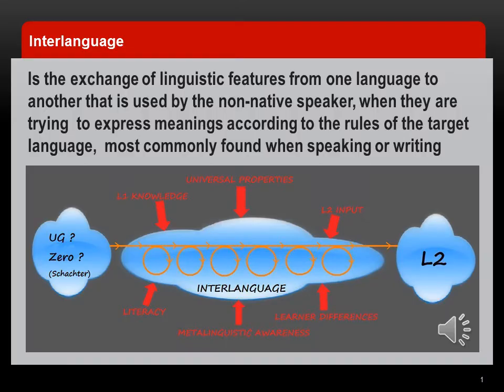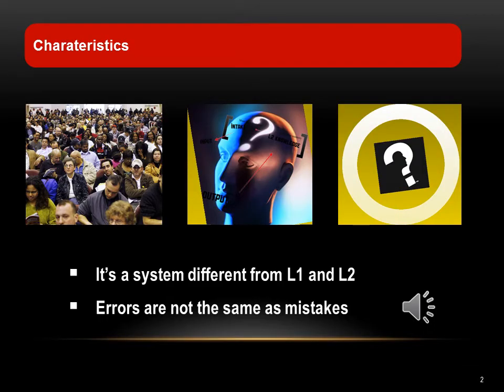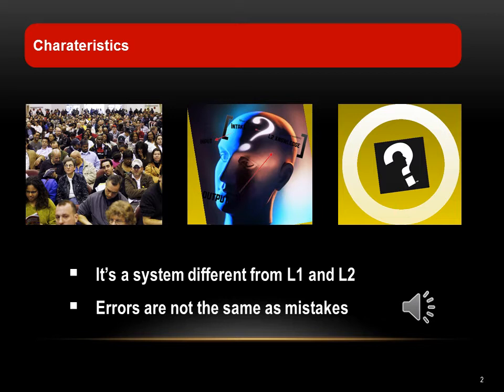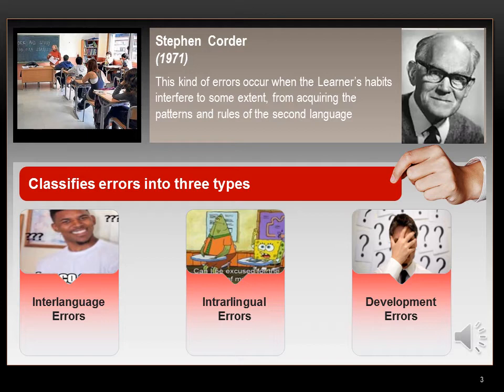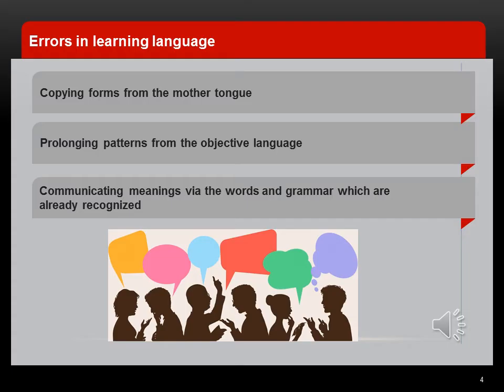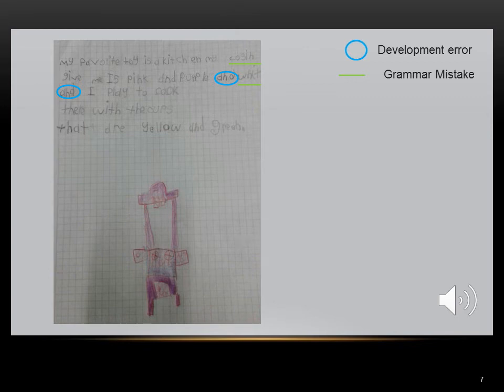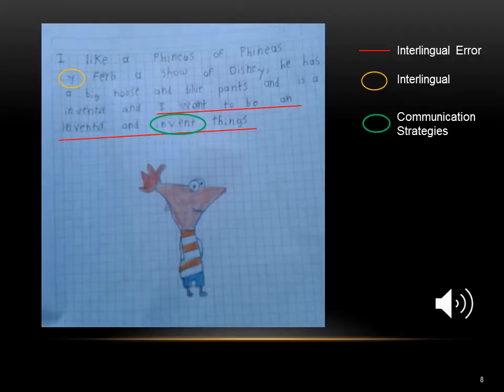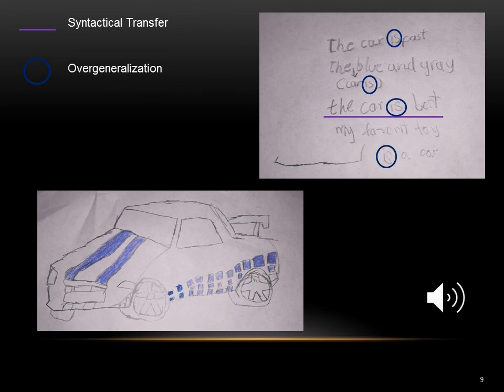Interlanguage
Applied Linguistics I